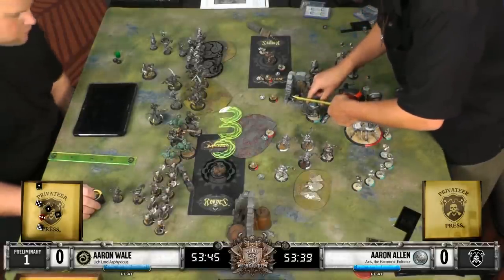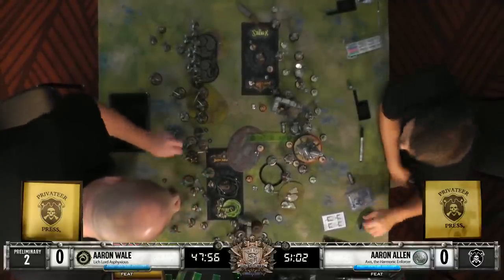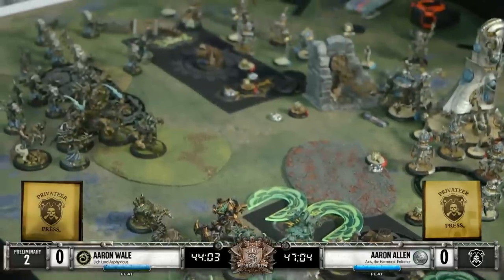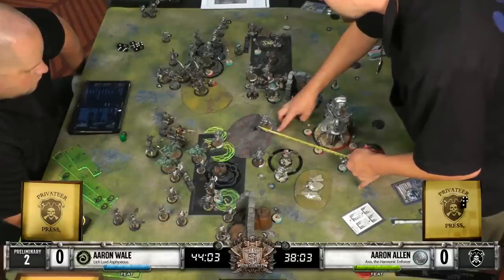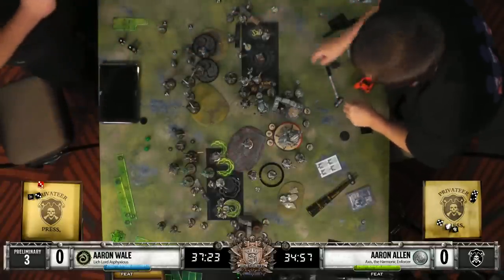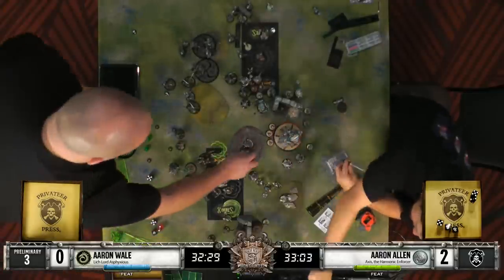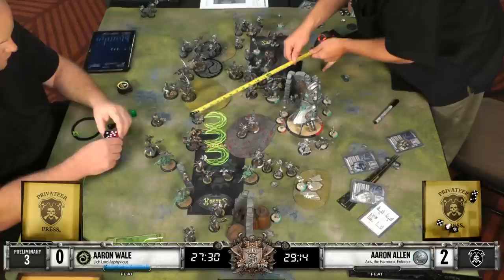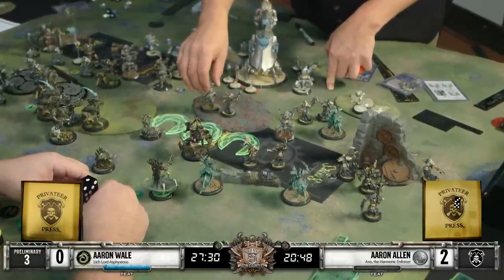Round 2 (part 2) - Iron Gauntlet World Championship 2017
Watch the official Privateer Press broadcast of the Lock & Load 2017 Iron Gauntlet World Championship as some of the world's top players battle to become the next World Champion of WARMACHINE and HORDES! In this matchup Aaron Wale (Cryx) takes on Aaron Allen (Convergence of Cyriss) with commentary by Will Pagani and Will 'Oz' Schoonover.